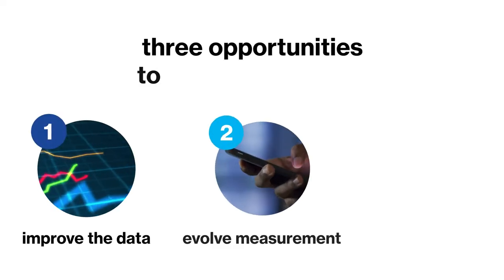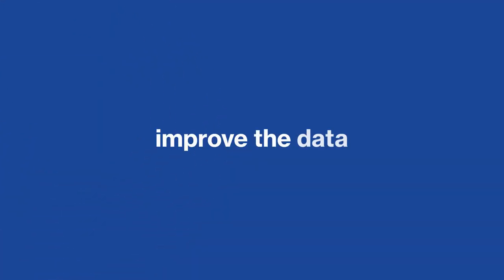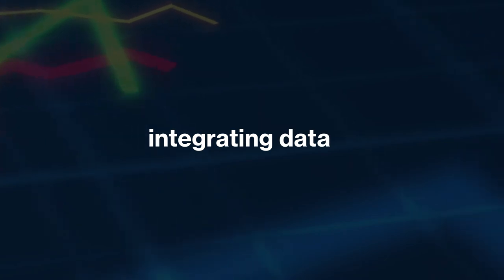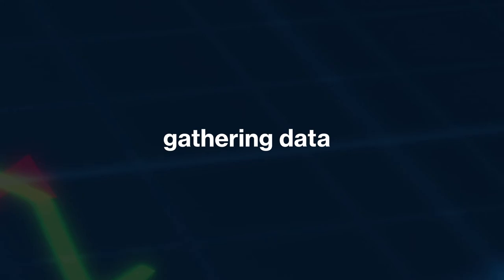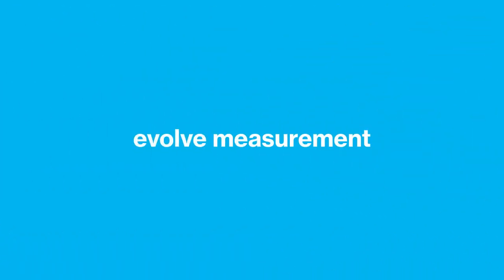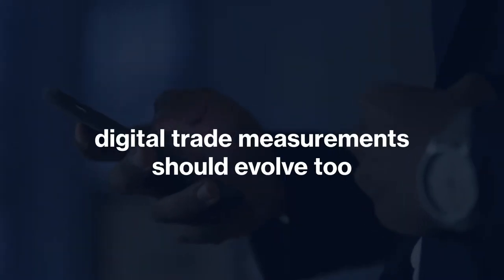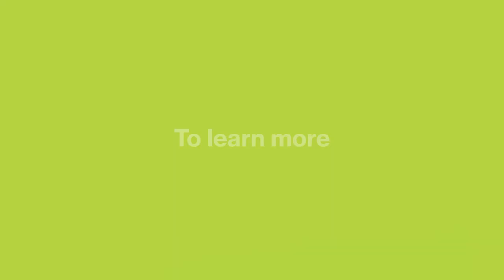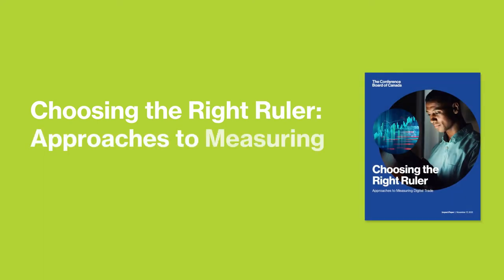Improving Canada’s Measurement of Digital Trade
Digital trade is growing rapidly, and the economic implications are significant. Canada can do three key things to build on our current head start in measuring digital trade.